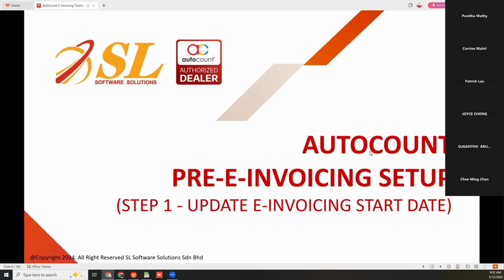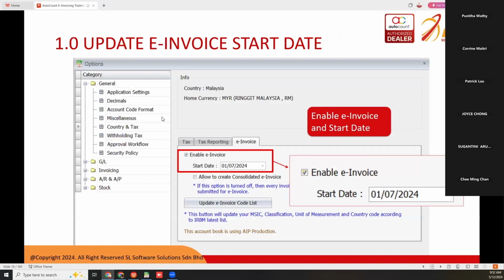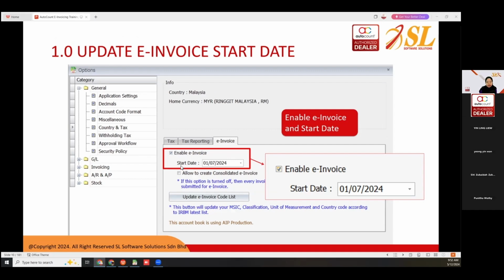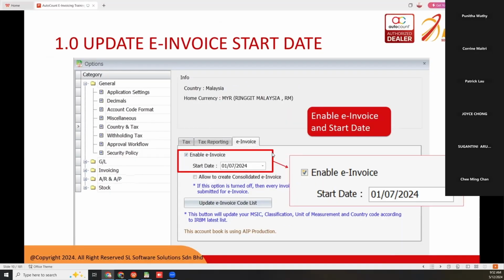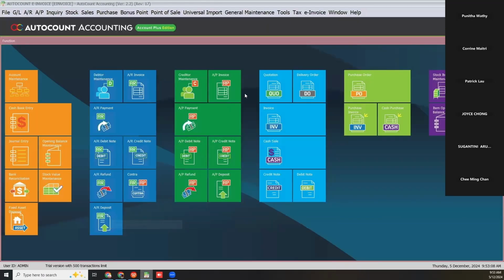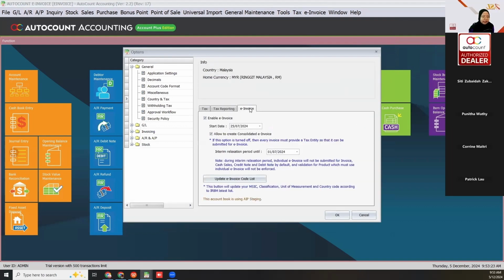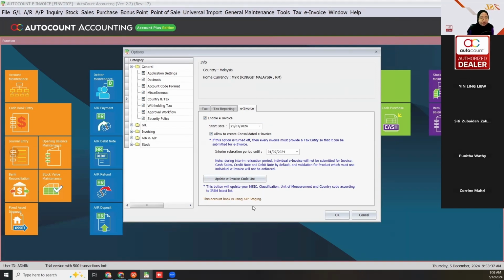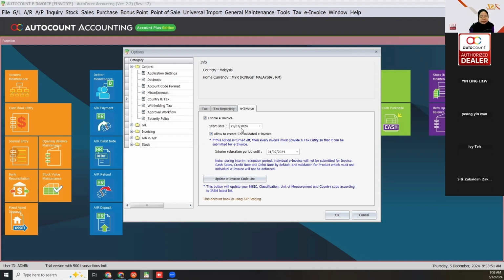【01】Update E-Invoice Start Date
Learn how to update the E-Invoice start date effortlessly with our step-by-step AutoCount tutorial.